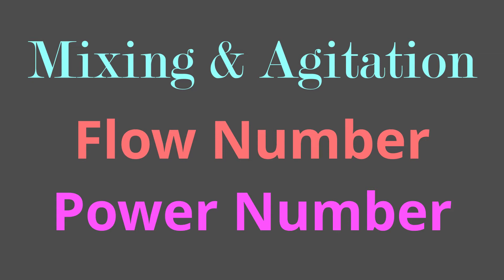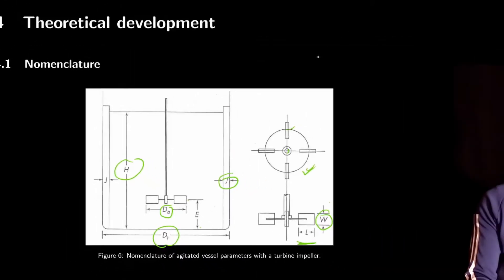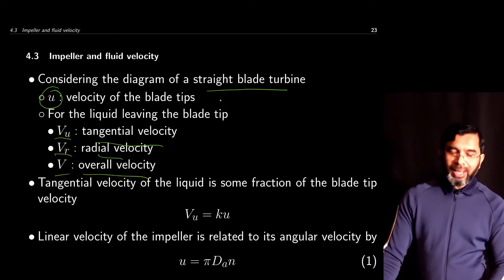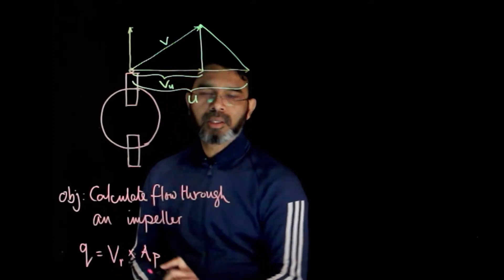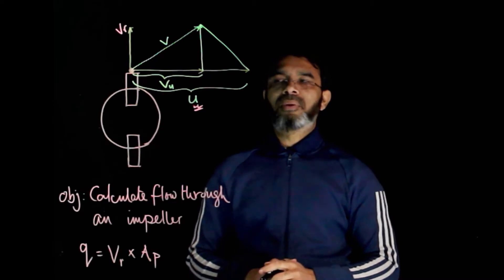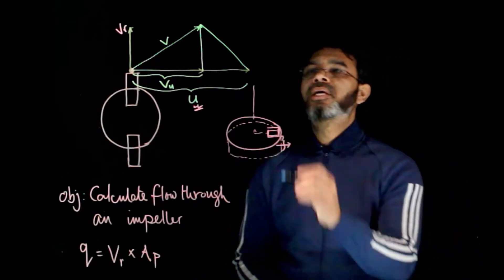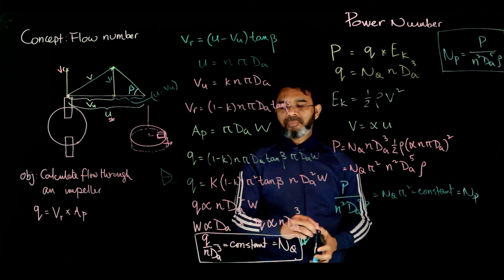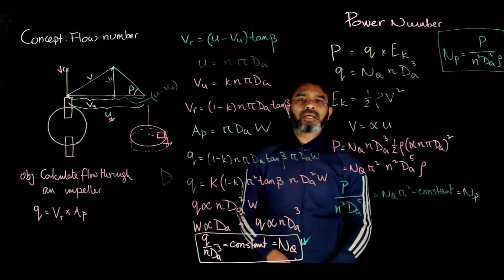Flow and power number for mixing and agitation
Derives expressions for flow and power numbers. For handout and presentation